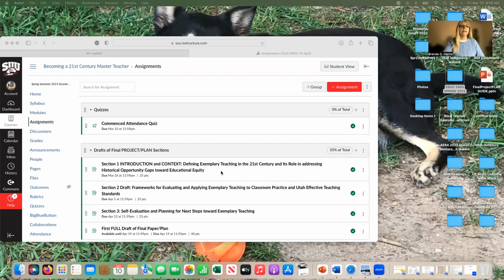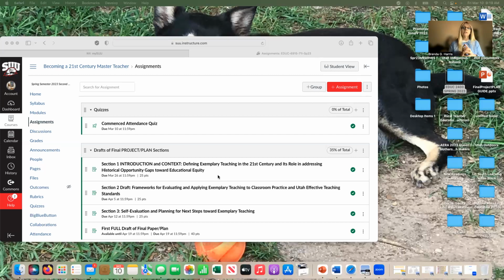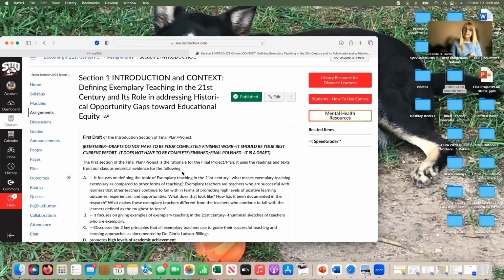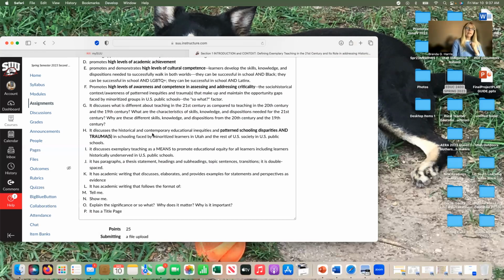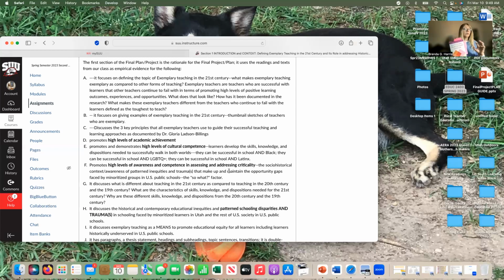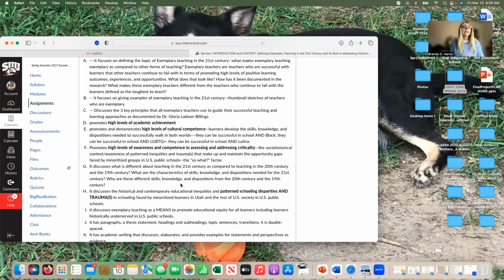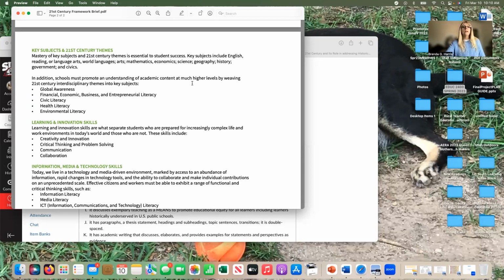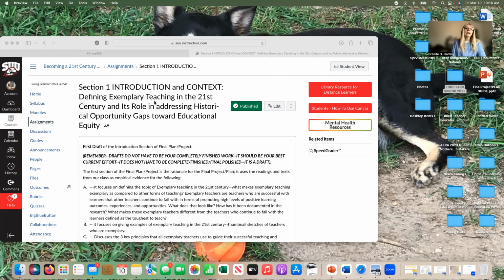Dr Harris explains Section 1 of Final Project for 6915 Exemplary Teaching 21st century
In this video, Dr. Harris explains the components, purpose, and expectations for Section 1 of the Final Project/Plan for the EDUC 6915 course at SUU.